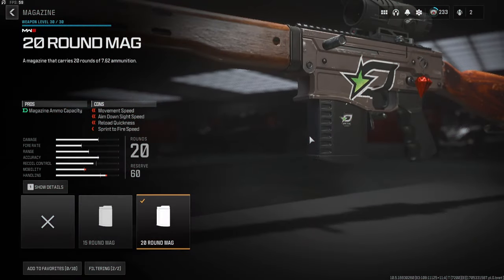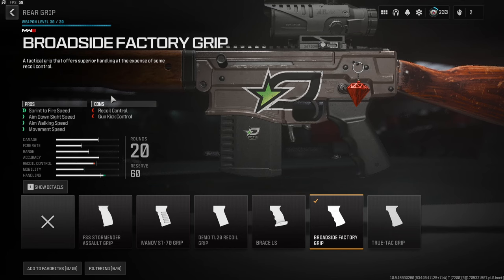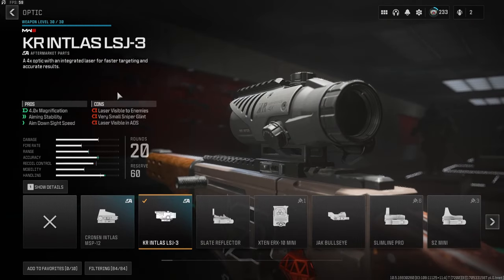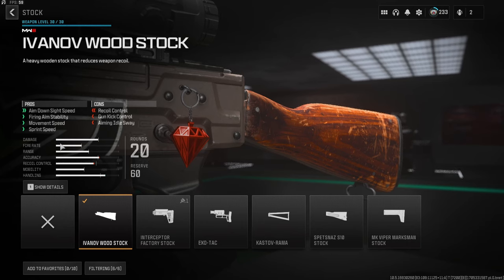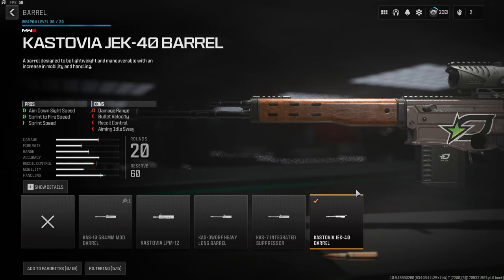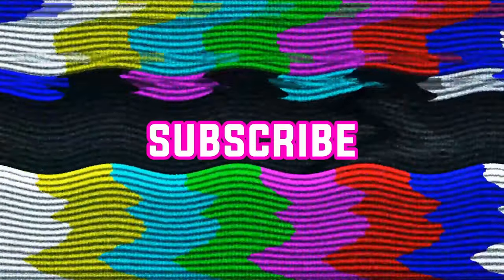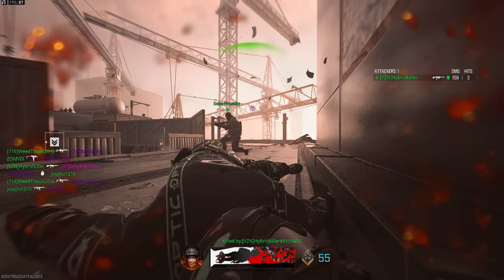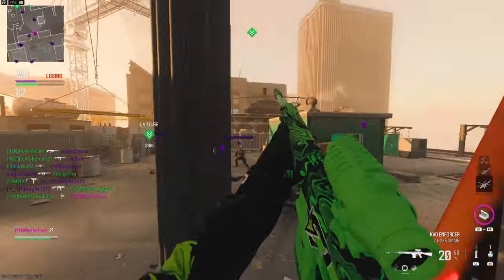turning the KVD ENFORCER into the DRAGUNOV SNIPER RIFLE in MW3! 🤩 Best KVD Enforcer Class Setup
Most of my struggles today are from troubleshooting my new microphone and then being spawn trapped because half my team wasn't moving.

Other than that this class is solid and you should try it.